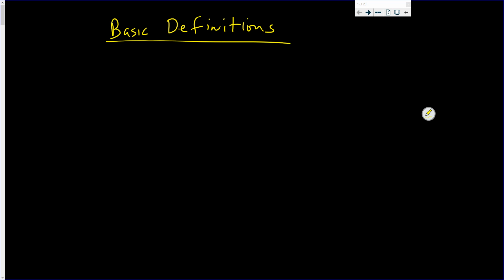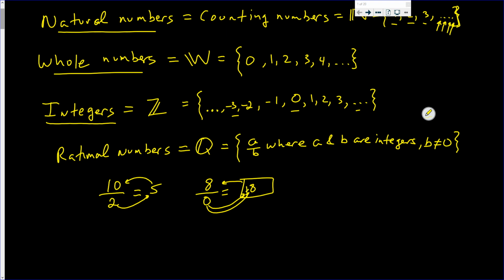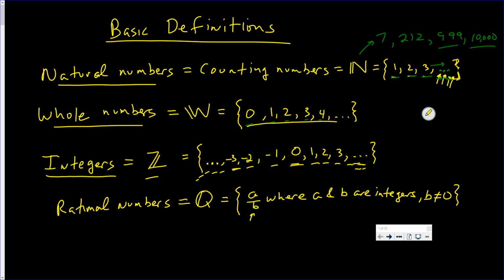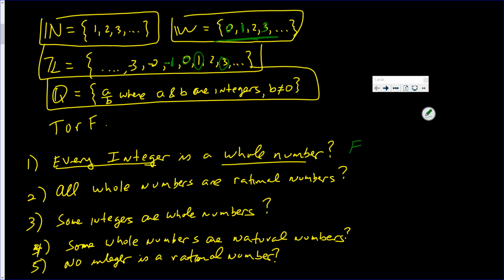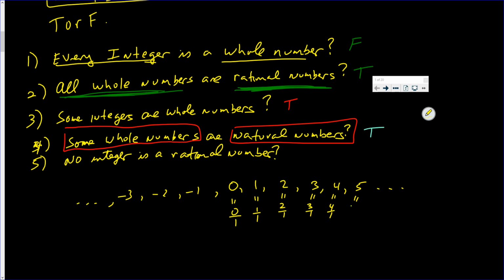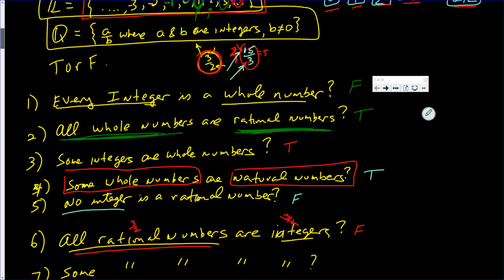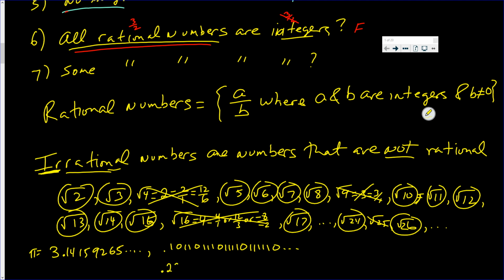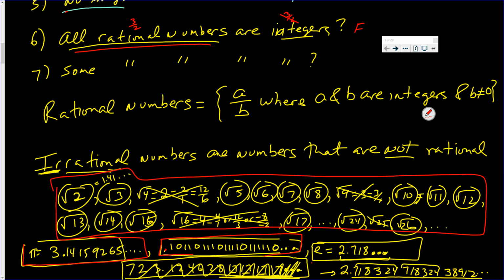1 Basic Definitions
Basic Definitions